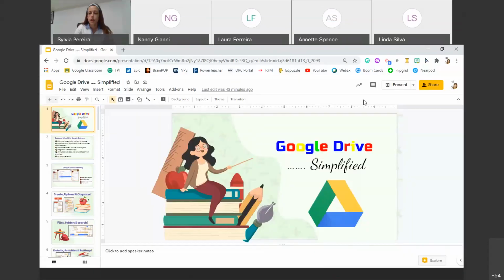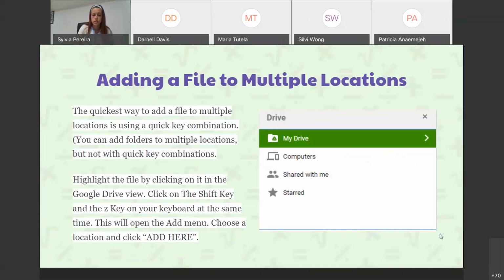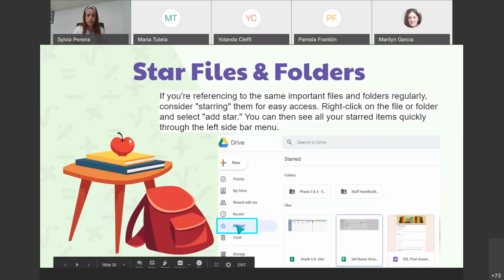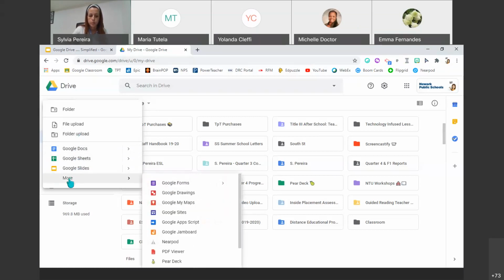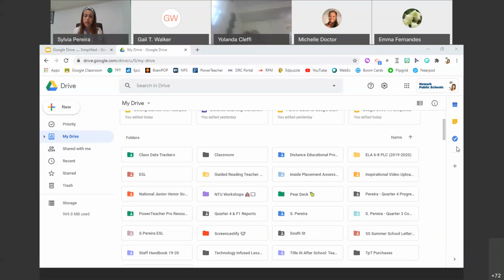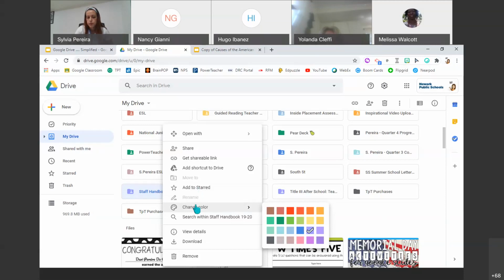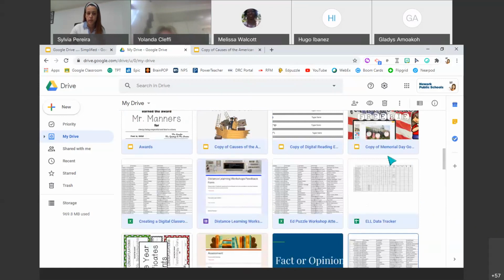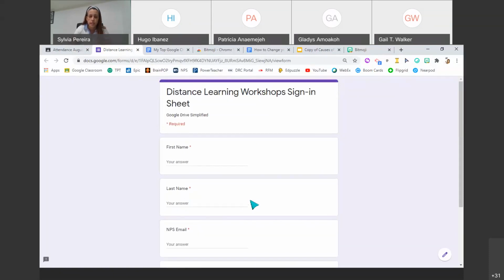Google Drive Simplified Training Video